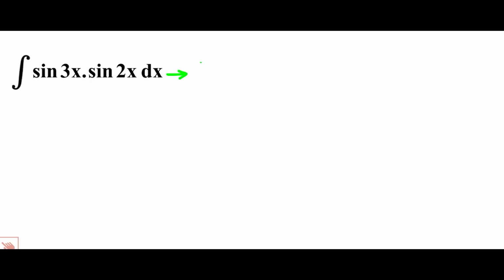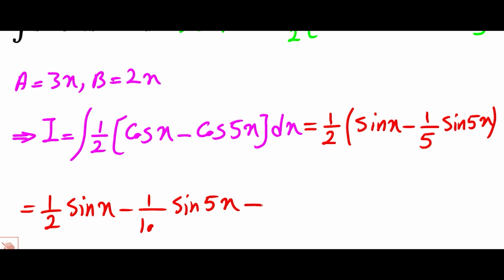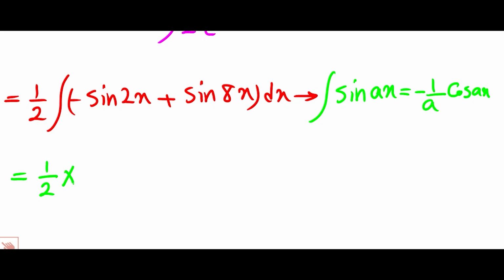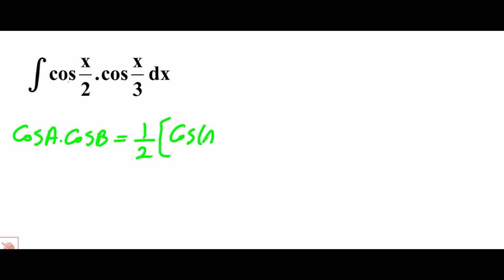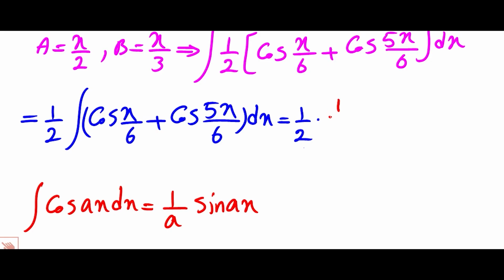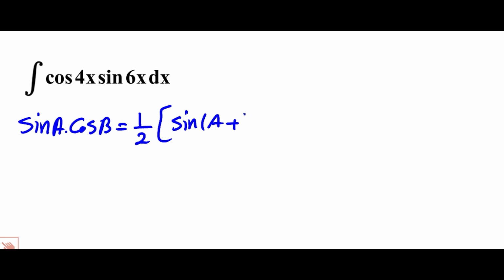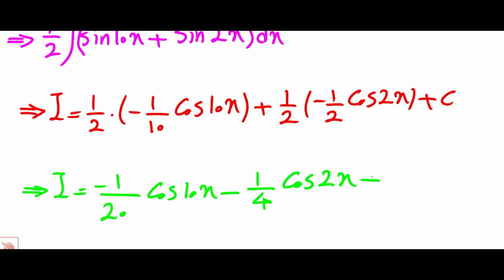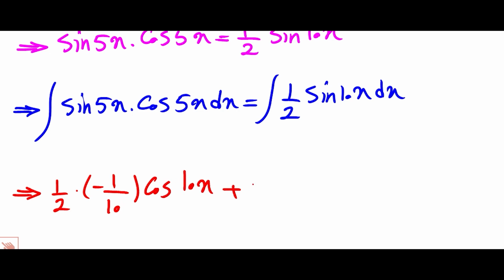Trigonometric Integrals Explained: Master Sine, Cosine & More (Calculus 1 & 2) - Session 23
Ready to conquer trigonometric integrals? This comprehensive Calculus tutorial breaks down the essential concepts and techniques for integrating trigonometric functions like sine, cosine, tangent, and their powers. Whether you're in Calculus 1 or Calculus 2, this video will equip you with the skills to solve a wide range of trig integral problems.

We'll cover fundamental integration rules and work through practical, step-by-step examples to build your confidence and understanding. Perfect for exam preparation or simply strengthening your calculus foundation.

What you'll learn:
*   Basic integration formulas for trigonometric functions.
*   Techniques for integrating powers of sine and cosine.
*   How to handle integrals of tangent, secant, and their related functions.
*   Practical examples solved from start to finish.

Don't let trig integrals intimidate you! Watch now and become proficient in this crucial area of calculus.